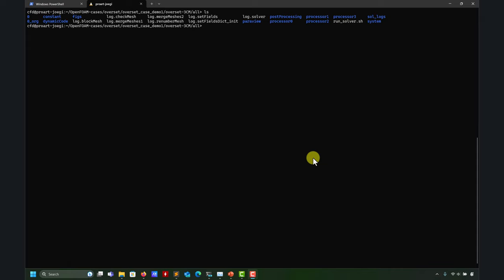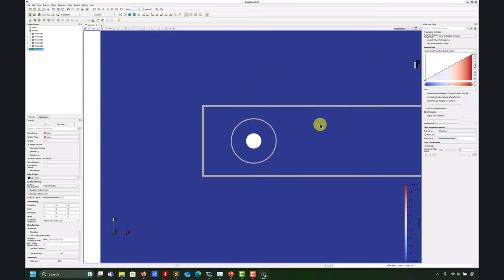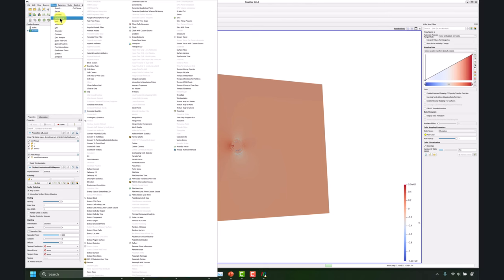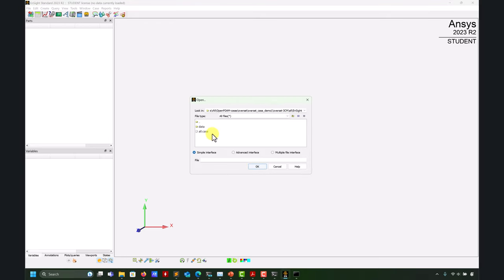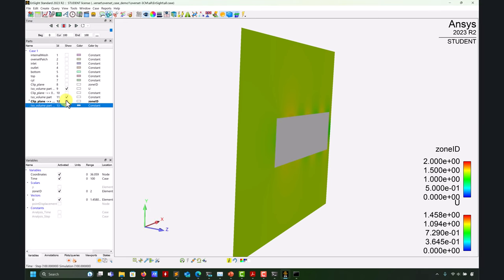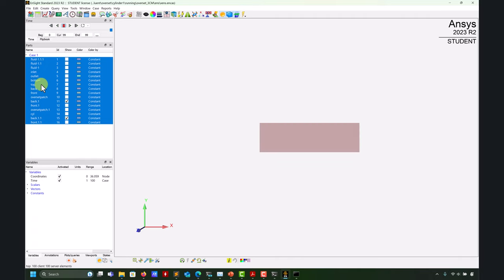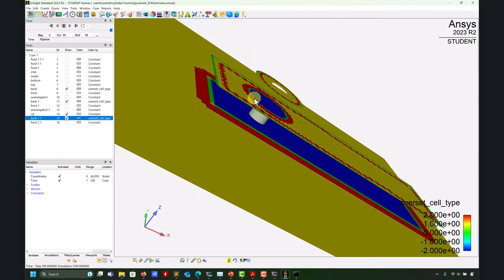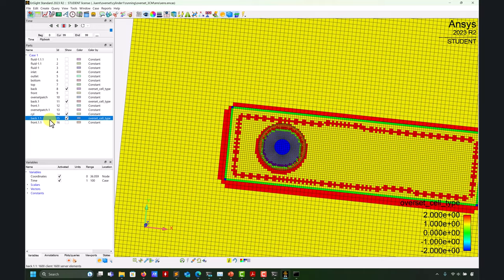Post-processing overset meshes with Paraview and Ensight | How is it done in OpenFOAM and Fluent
😁 In this video, we show the particularities and nuances of post-processing overset meshes in OpenFOAM and Ansys Fluent.
💪 We show how to visualize overset meshes using Paraview and Ensight.

Chapters:
00:00 Introduction
00:32 Let's use parafoam
08:23 Let's use Ensight - Let's convert OpenFOAM solution to Ensight format
11:40 How do I do it in Ansys Fluent
14:11 How to work with Ensight
15:02 Opening OpenFOAM files in Ensight
24:05 Let's open Fluent case files in Ensight
25:30 Cell types in Ansys Fluent - Let's understand how overset meshes work
30:27 Best standard practices
34:06 Don't underestimate OpenFOAM
34:31 Let's take a look at the solution field
36:18 Solution in the chimera hole
37:01 Main takeaways - Final remarks